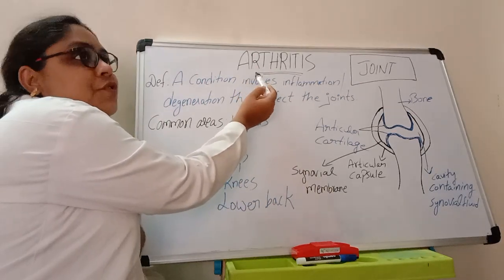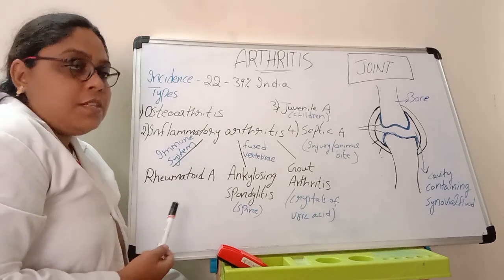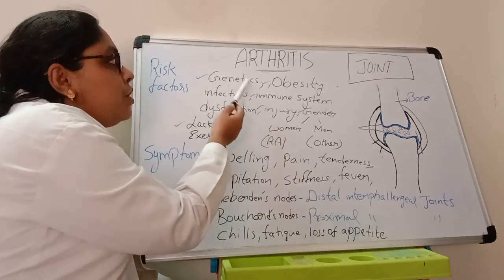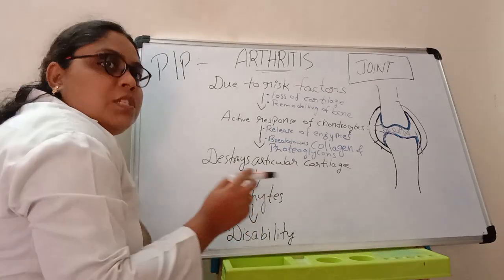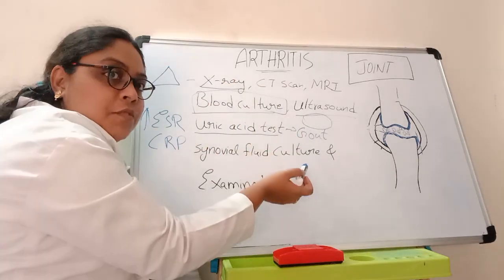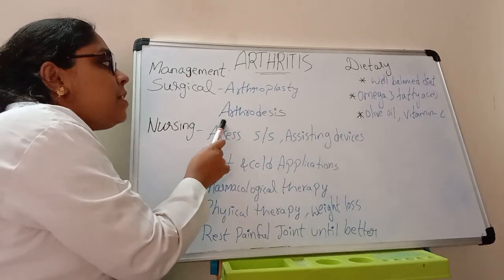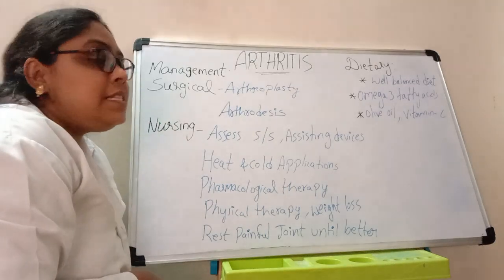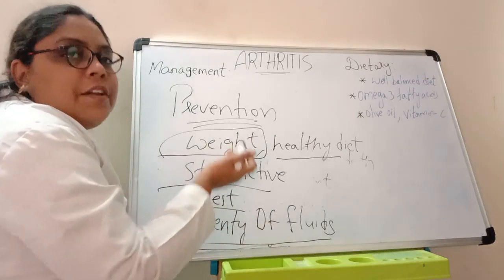Arthritis, Medical Surgical Nursing-I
For Nurses and Nursing Students
Learn about ARTHRITIS.
Definition, Incidence, Types, Risk Factors, Symptoms, Pathophysiology, Diagnostic Findings, Management - Medical, Surgical, Nursing, Dietary Management, Complications and Prevention.